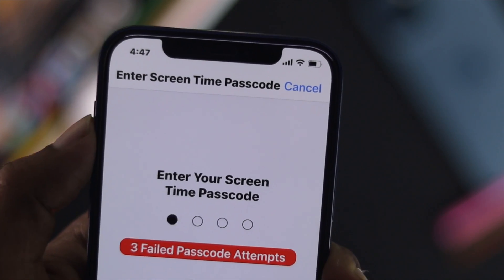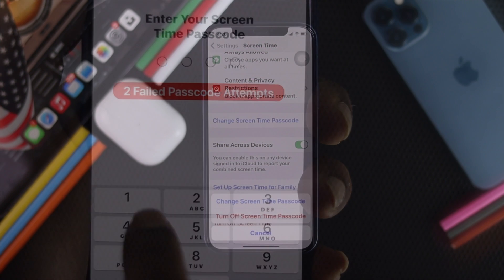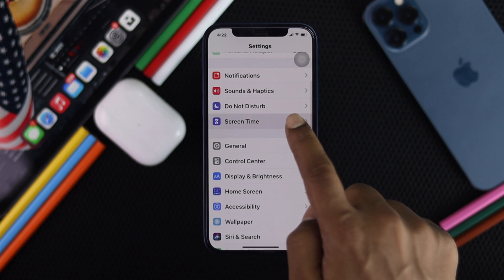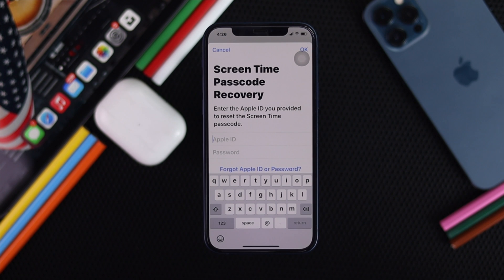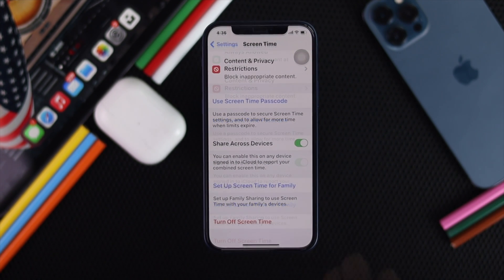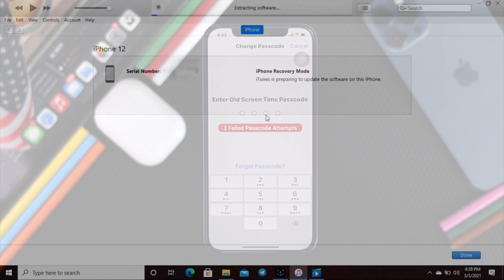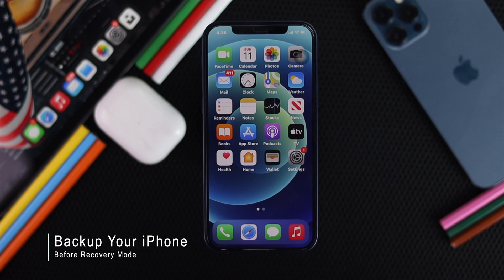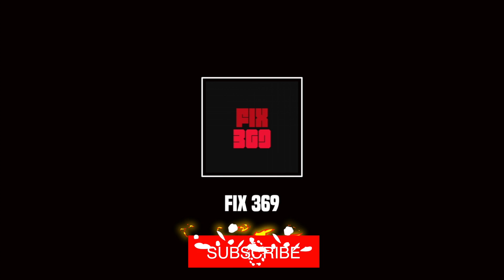Fixed: Forgot iPhone Screen Time Passcode! [Recover & Reset]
If you have forgotten your screen time passcode of your iPhone, you won’t be able to change any settings or restrictions, or even if you want to do a all settings reset or erase all data and settings. In this video we will show you how you can easily fix screen time passcode on iPhone.

0:00 Opening
0:23 Reset Screen Time Passcode
1:10 If the first way did not work